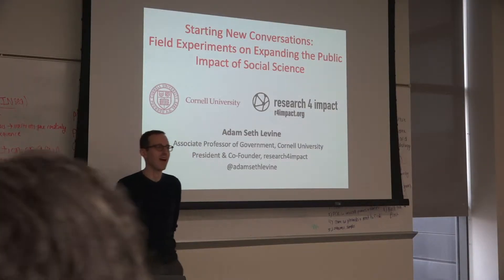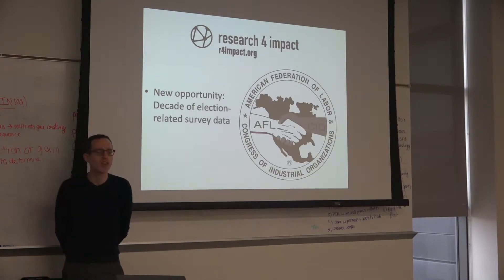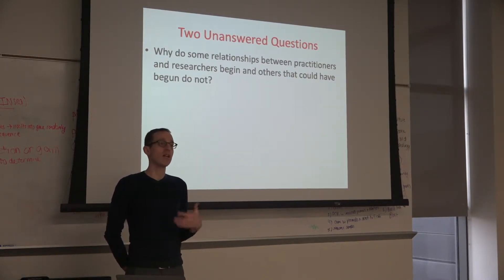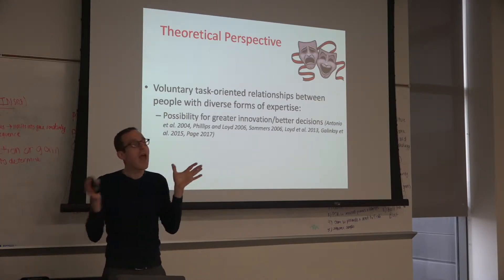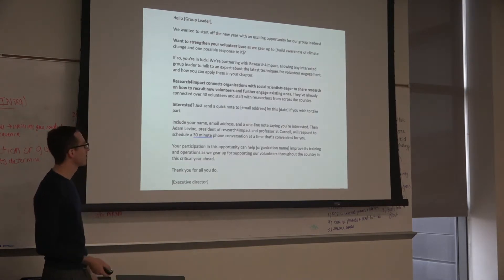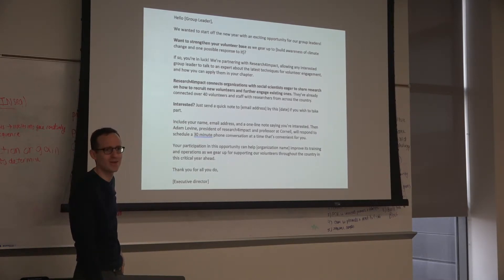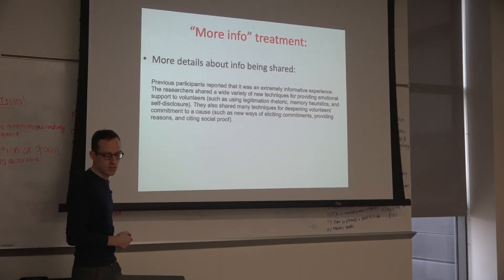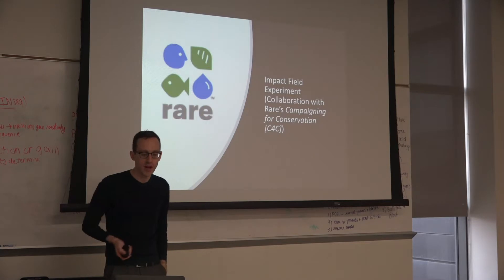LSC Colloquium 2019: Adam Seth Levine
The Department of Life Sciences Communication at the University of Wisconsin–Madison hosts a colloquium filled with diverse perspectives from experts on risk, science communication, health communication, science and technology studies, science policy, and new information technologies, among other interesting areas.

Adam Seth Levine is an Associate Professor in the Department of Government at Cornell University. His talk was about his recent work on expanding the public impact of social science and the power of conversations between people with different forms of expertise.